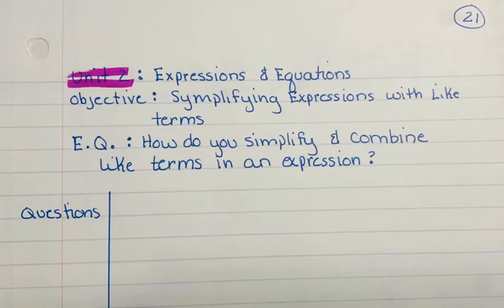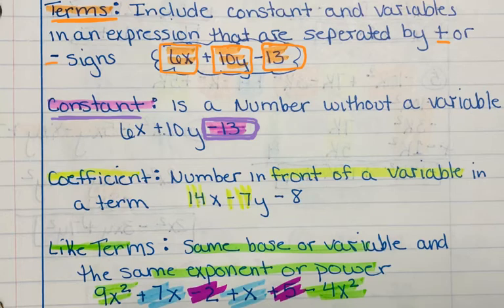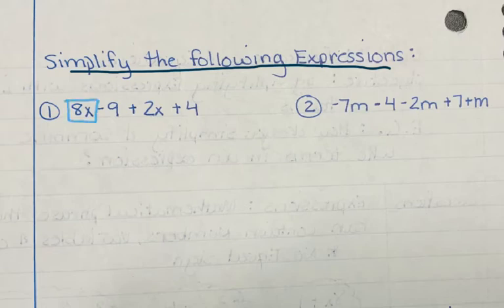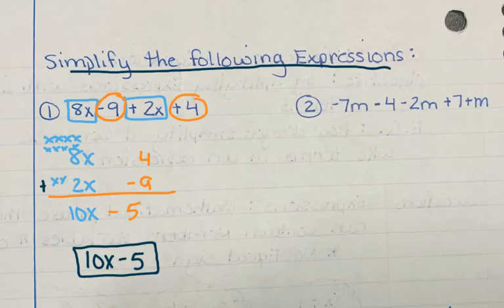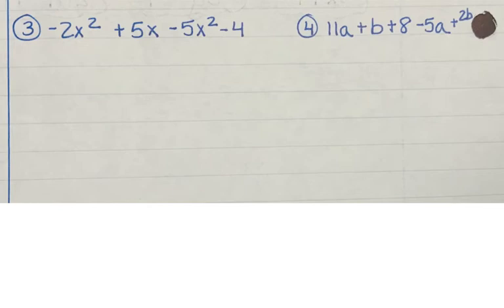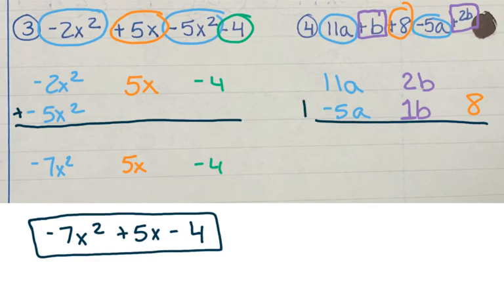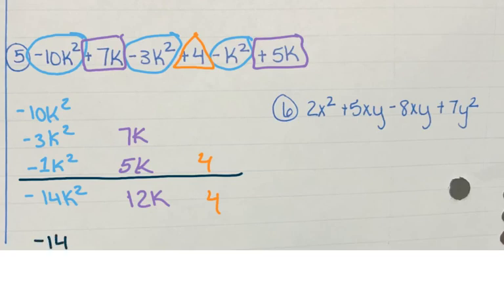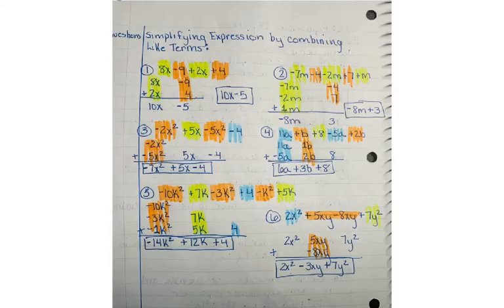Lesson 7: unit 2 simplifying expressions by combining like terms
In this lesson you will learn how to combine like terms in order to simplify expressions